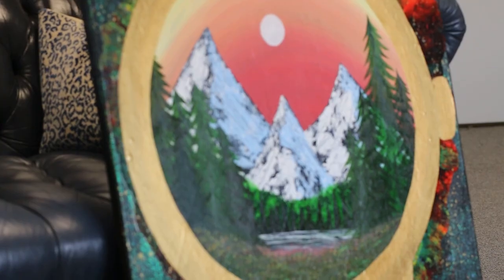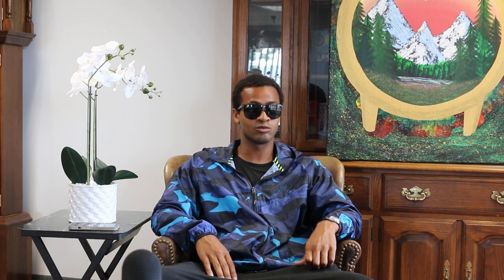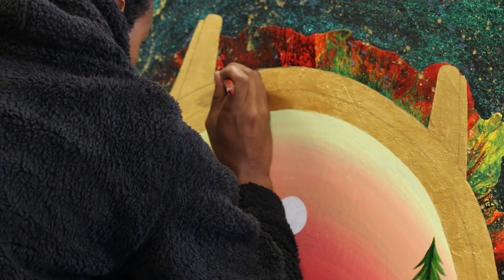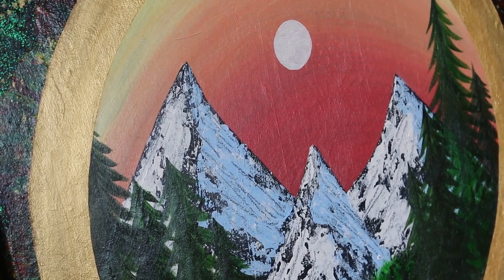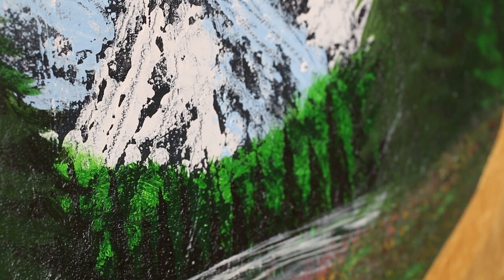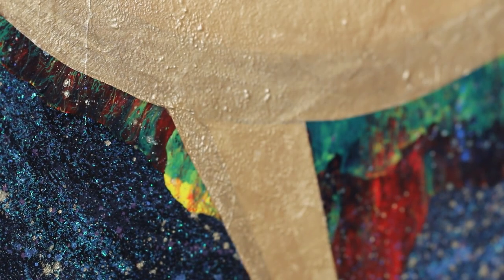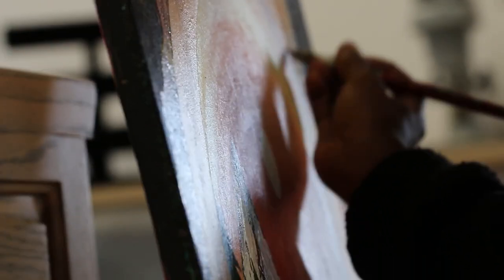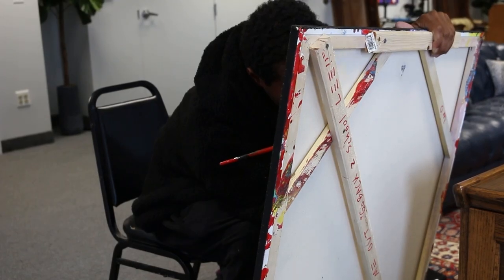Painting Watches at TWC | Our Collection of Artists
Horology inspires people. The aesthetic of “timekeeping” entails professionalism and sophistication. Artisans often look at horology as a medium to deploy their creative expertise.

Fine watchmaking can make their art more consumable by making it usable.

At TWC, we bring together experts within their respective crafts so that a Towson Watch excels in all areas of fine watchmaking. But our efforts go beyond the physical timepieces.

We provide local artisans a platform to execute their visions. Helping us spread the culture of American watchmaking by inspiring people to work with their hands…in whichever medium they would like.